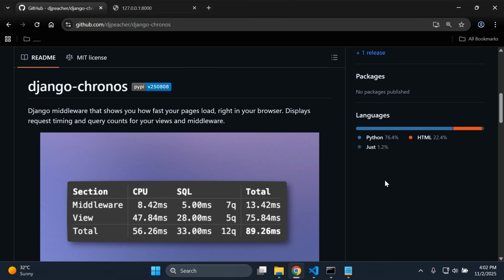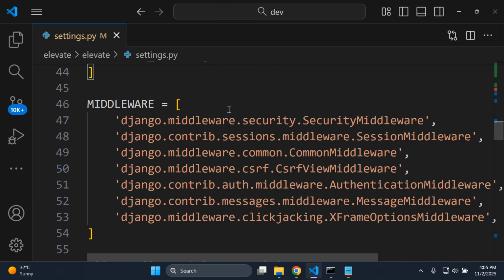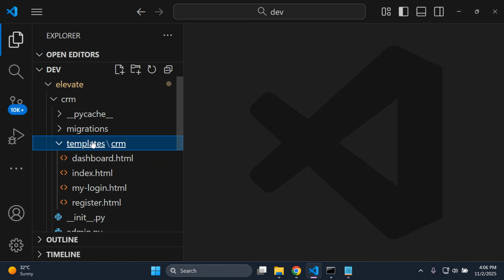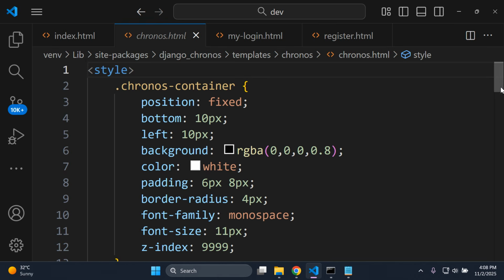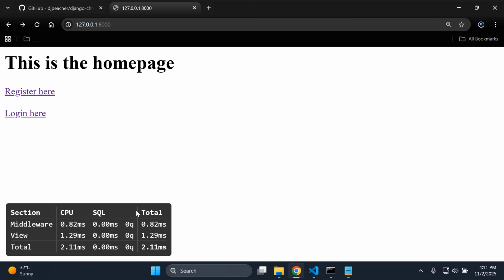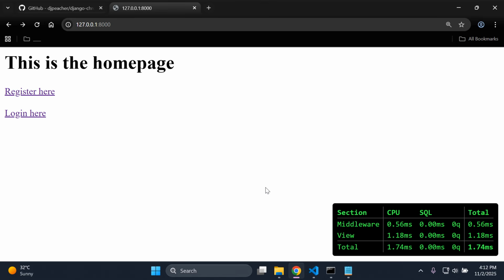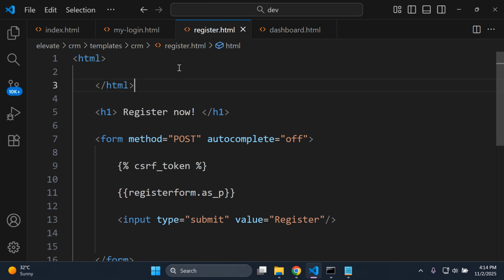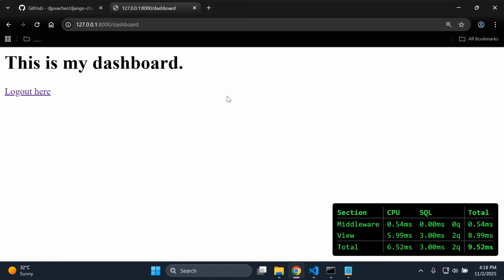Measure Django page load speed instantly with Django Chronos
🔥 Join a Monthly AMA (Ask Me Anything) session?

In today’s video, we’re learning how to track how fast our django webpages load in our browser with the django-chronos widget.

🛠️ SERVICES
Need help with Django deployment? Want to promote your product on the channel? Or join a monthly AMA (Ask Me Anything) session every month? →